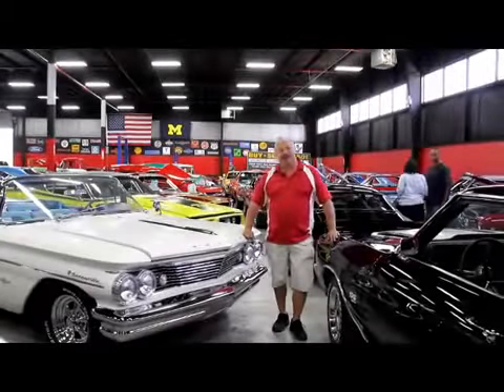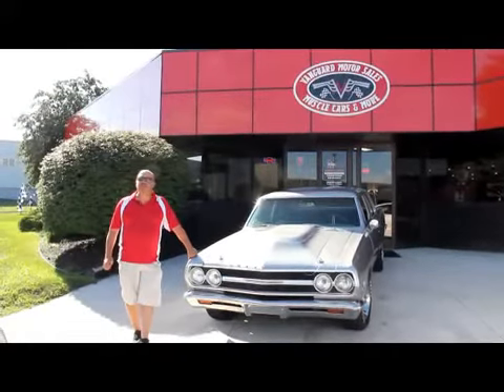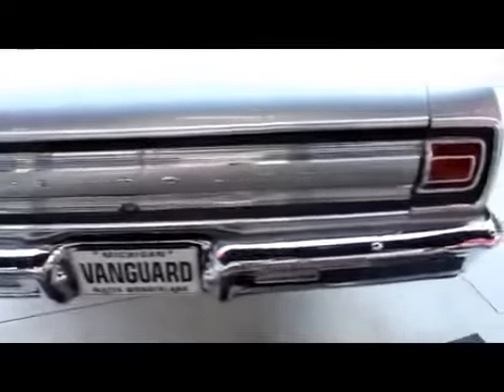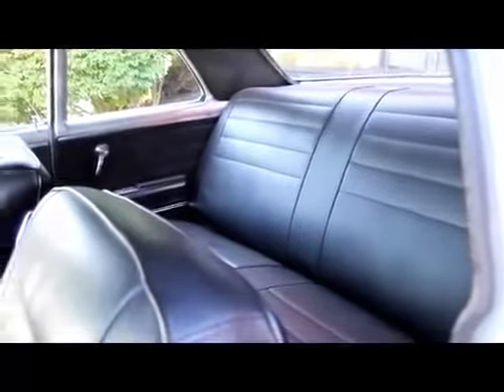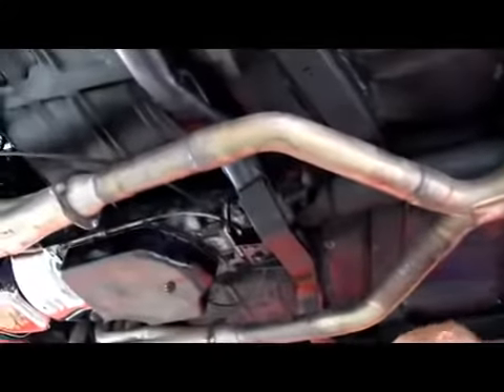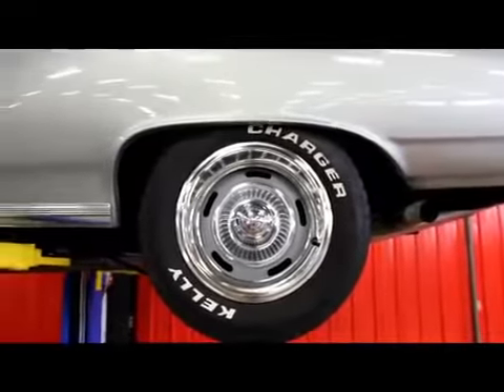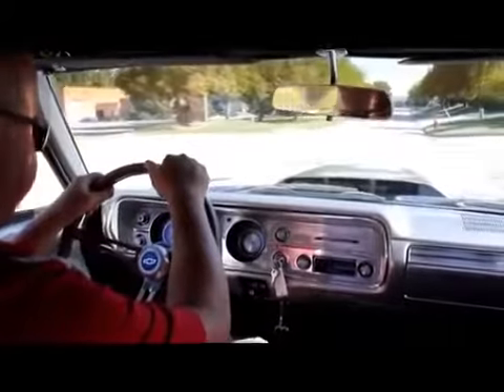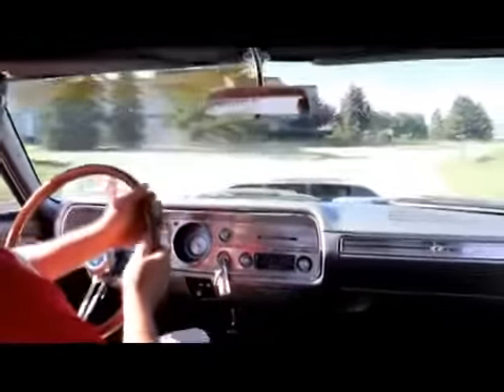1965 Chevy Malibu Classic